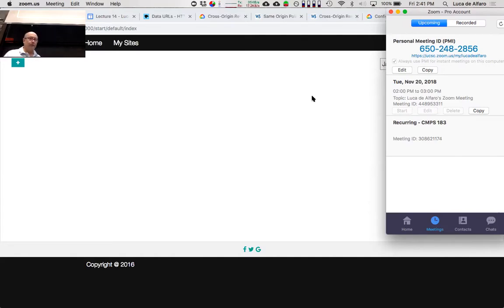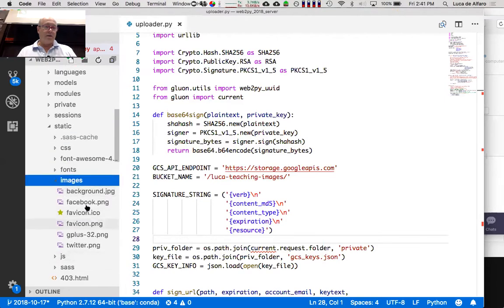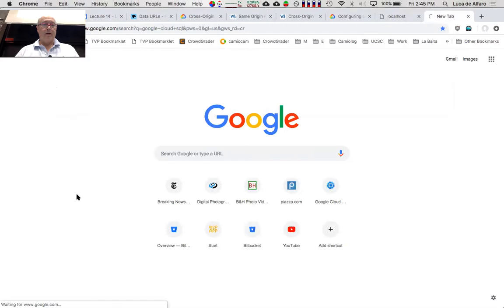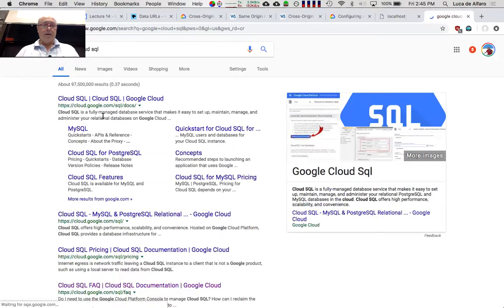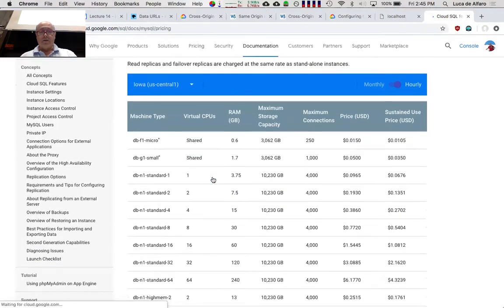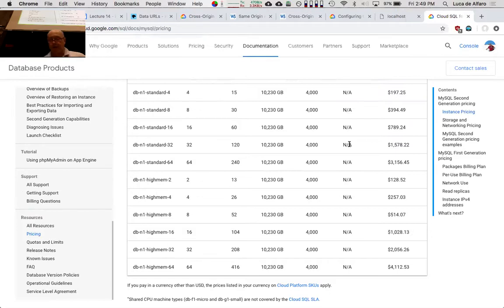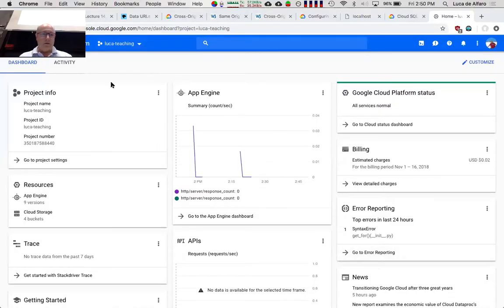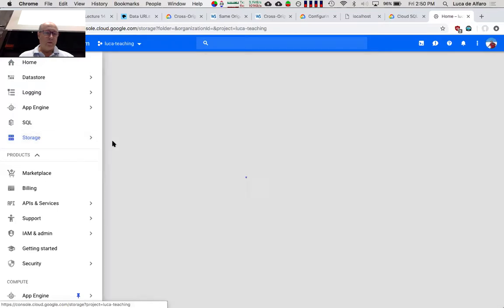CMPS 183 Fall 2018 Lecture 21 part 1